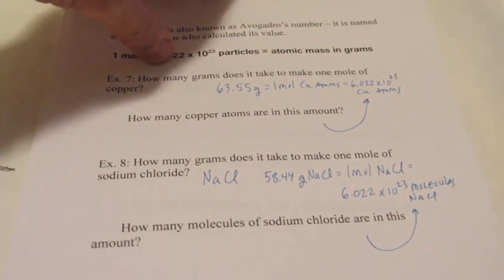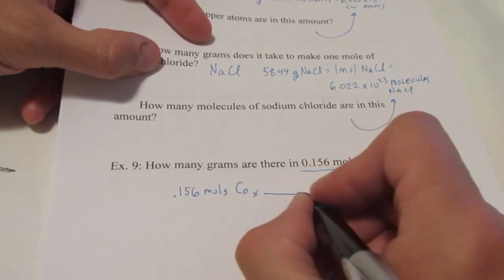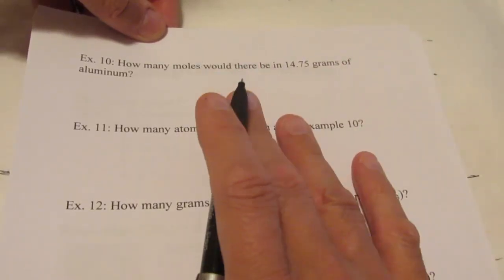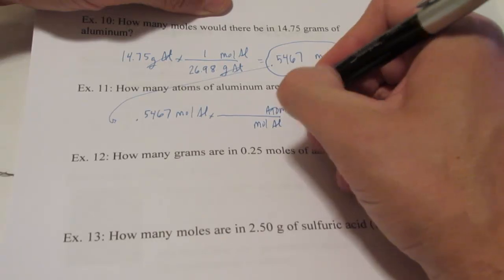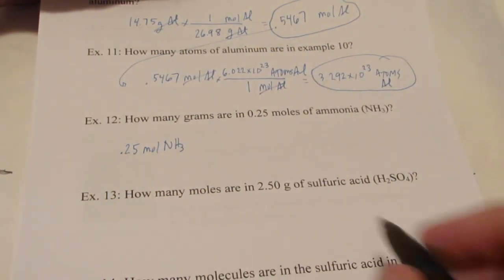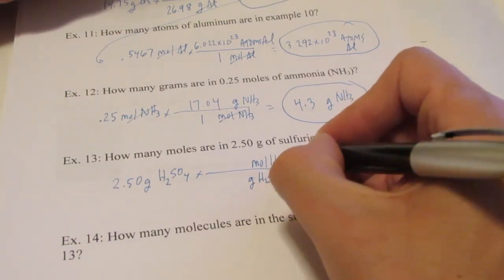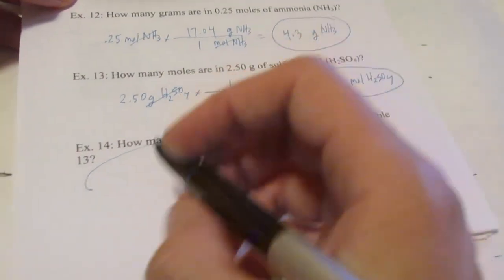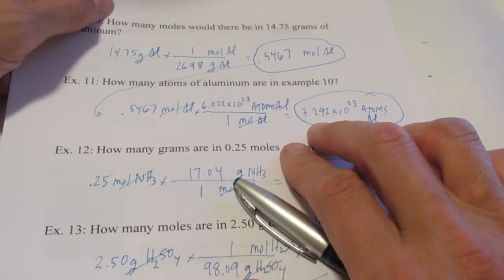Atomic Theory: Part 5, Mole Calculations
Here we convert from grams to moles, moles to grams, moles to atoms or molecules.  Important video for remainder of the year.